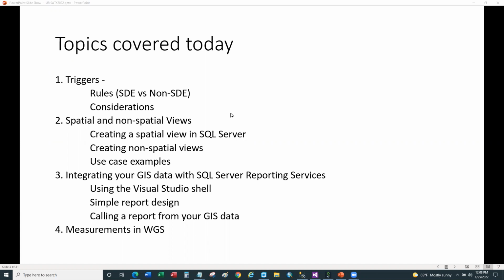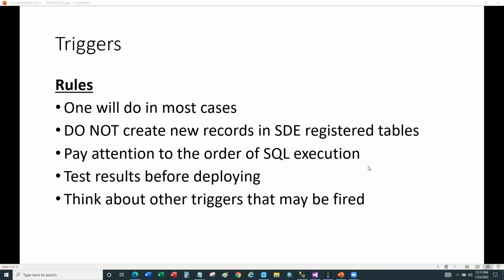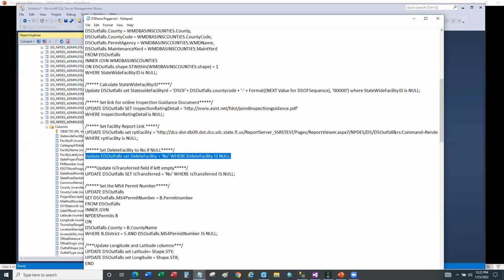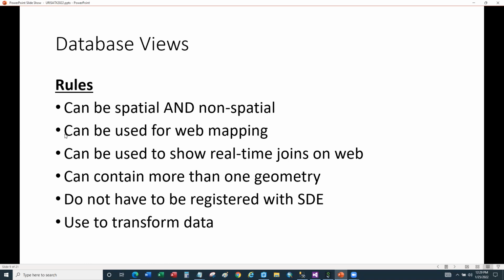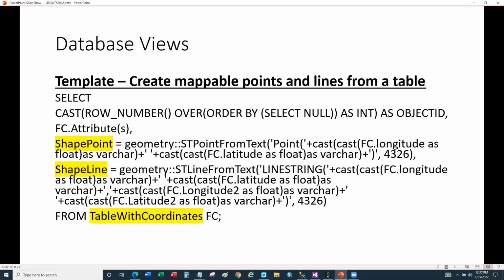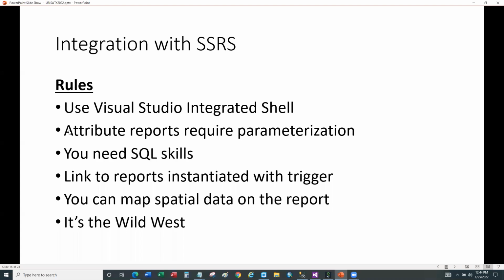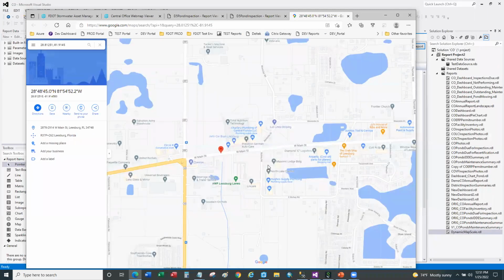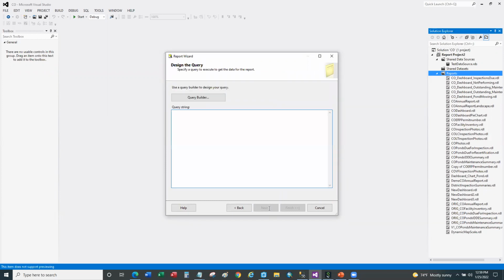Speaker Series - January 2022 - Advanced SQL Server Database Topics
Building on the past presentation, Enterprise Database Tips and Tricks, this presentation will be a deeper dive into the following topics and will include many code templates and examples:

Triggers -
Rules, uses, tips and considerations accompanied with a demonstration in ArcGIS Collector
Spatial and non-spatial Views
Creating a spatial view in SQL Server
Creating non-spatial views
Integrating your GIS data with SQL Server Reporting Services
Using the Visual Studio shell
Simple report design
Calling a report from your GIS data